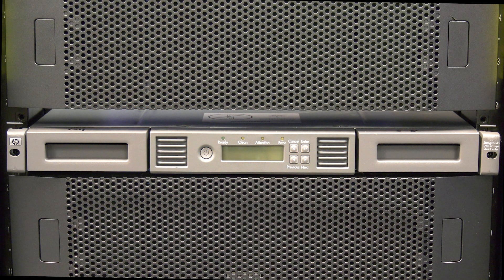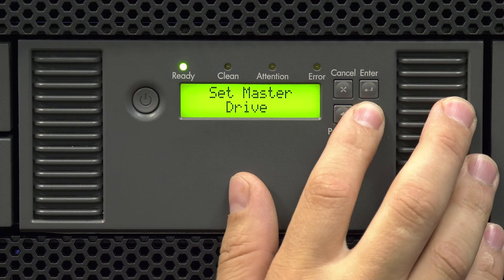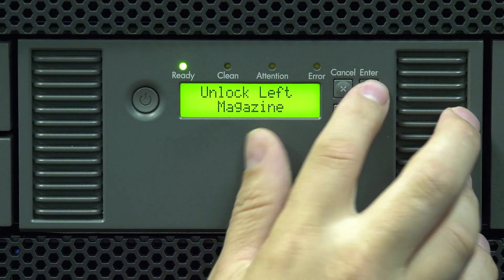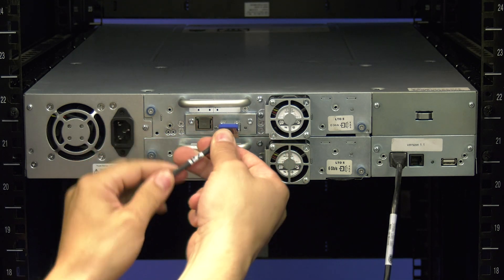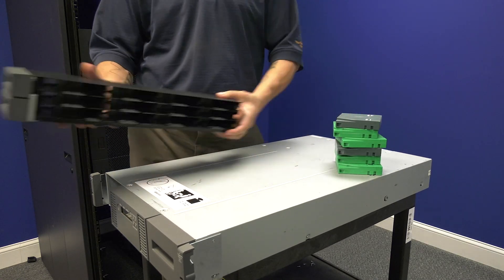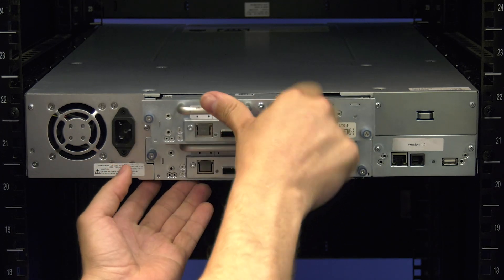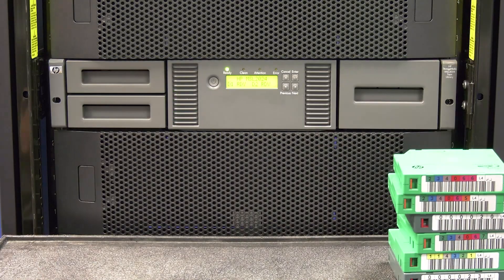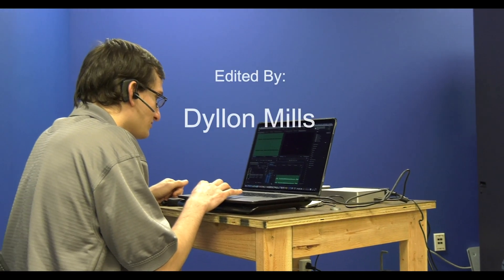HP 1/8 G2 and MSL2024 Chassis Replacement Video